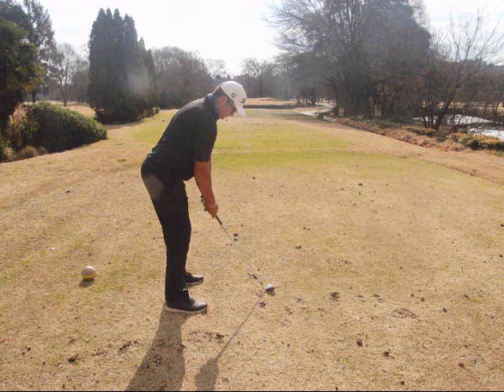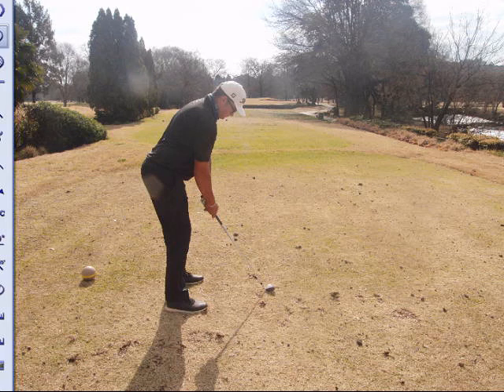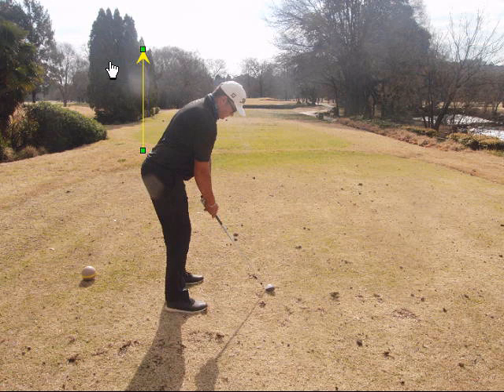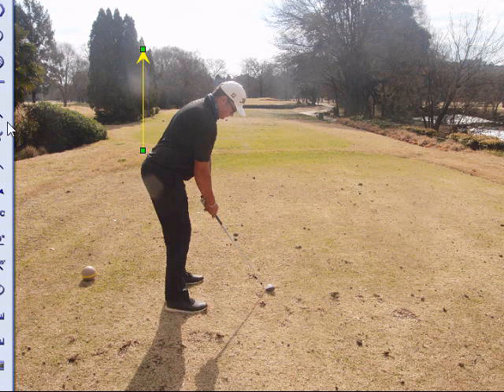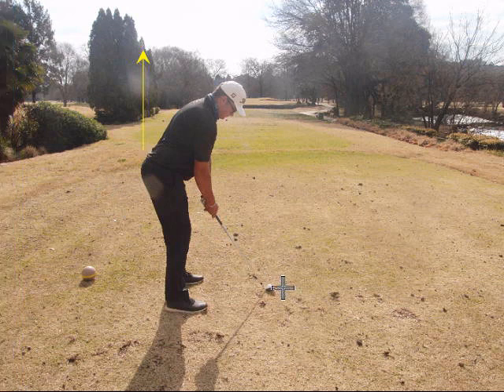Elsabe Hefer posture check 12th at Zwartkop Country Club